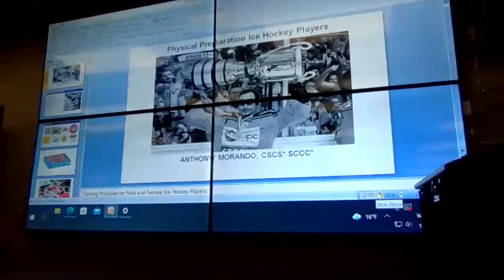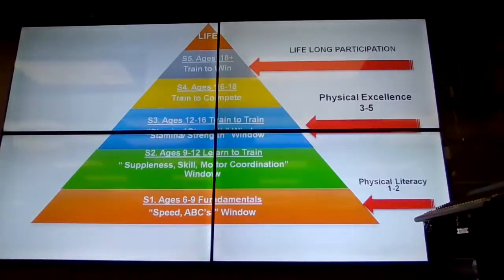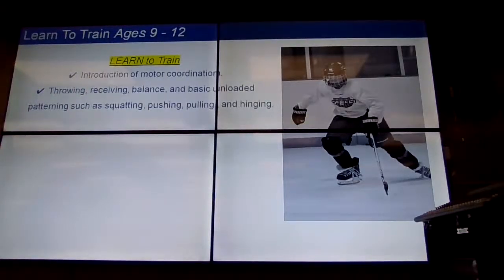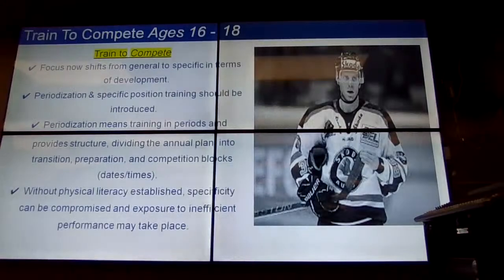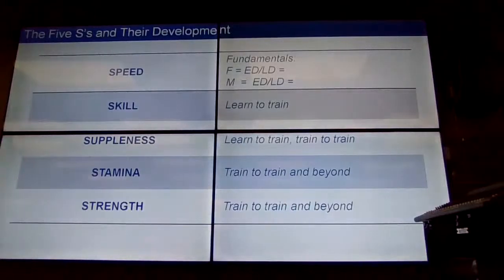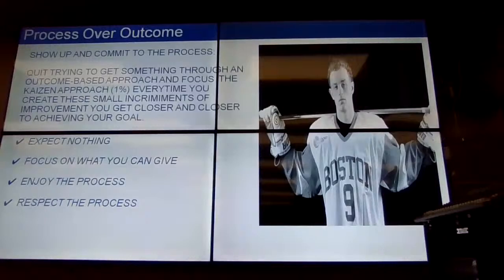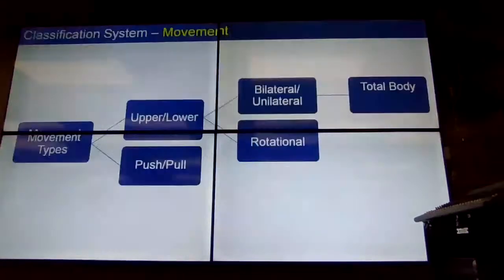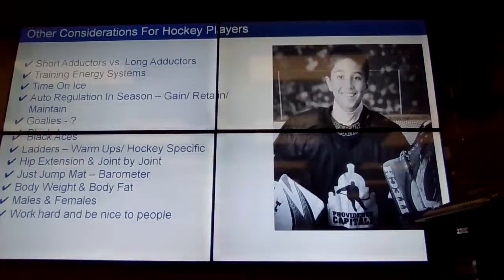Anthony Morando Presentation